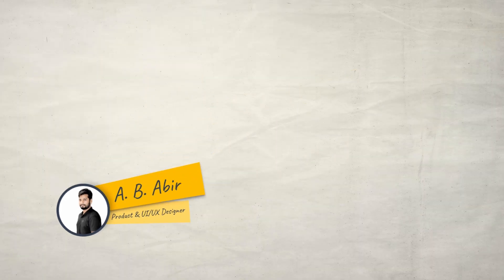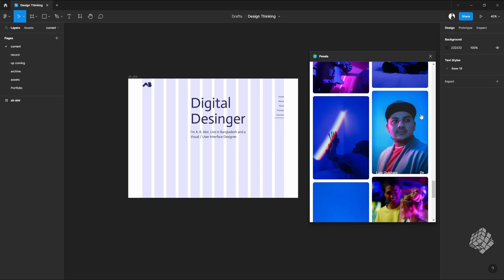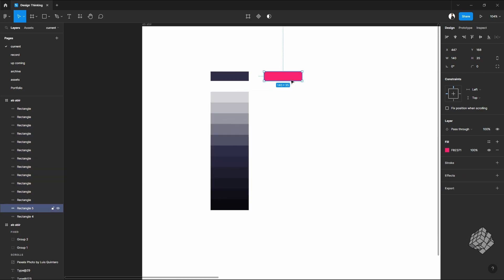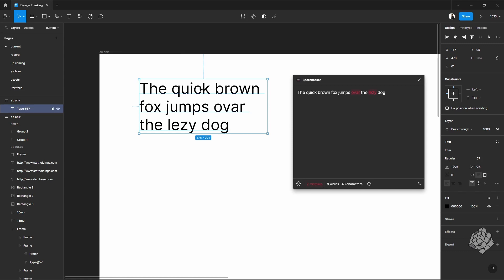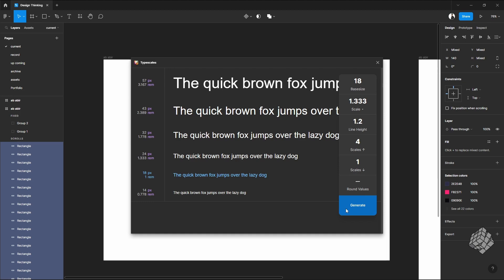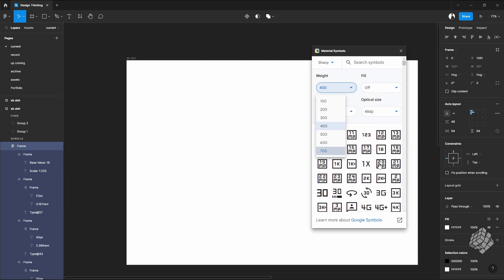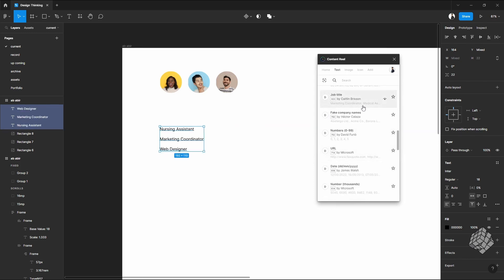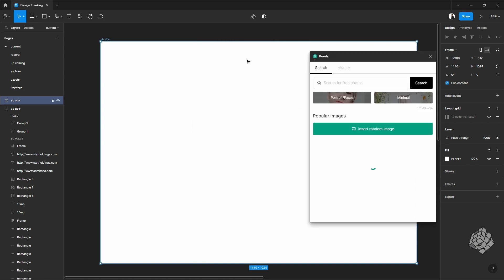Figma Top Plugins You Must Have | Figma Plugins Best 5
This video is for boosting your productivity. I have listed 5 Figma top plugins with one more bonus Figma plugin for your daily workflow. By the way, these Figma plugins' best 5 are selected from my own plugins list.

These top Figma plugins will help you speed up your work process and be more professional in a working environment. I will update the list every year from now on as day by day new technology is coming.

But for now, this Figma plugin 2022 list is perfect for you. If you are new in the UI UX design world, you should try using some of these best Figma plugins. Each and every pro-UI UX designer uses some of these from the list.

Thank you for your support. I am grateful for that.

Chapters
00:00 Intro
00:21 Fgima Top Plugins
08:42 End